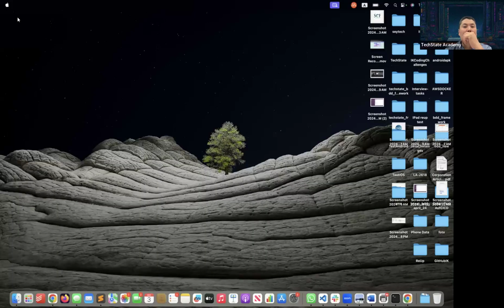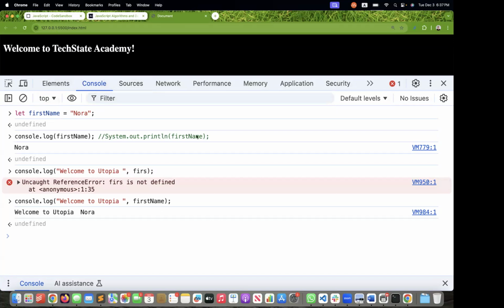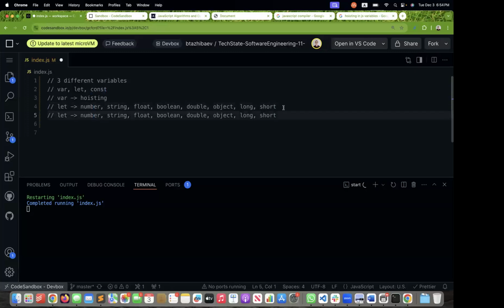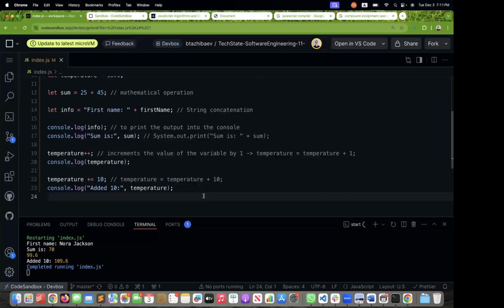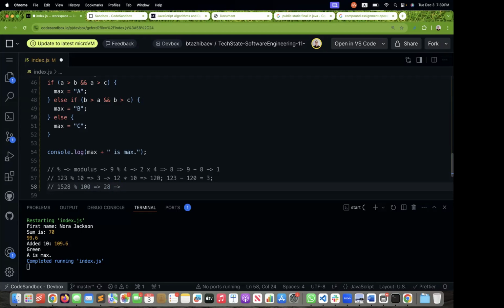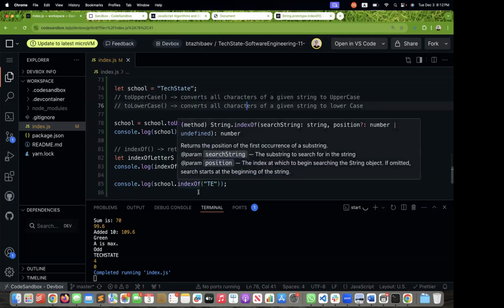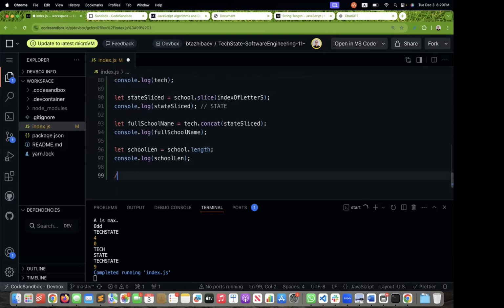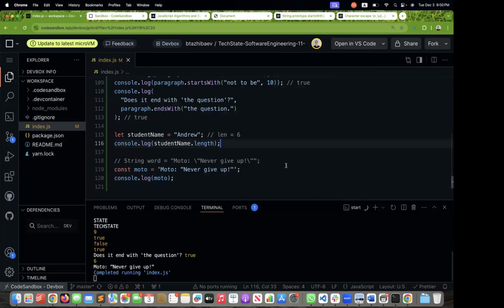JavaScript variables and if/else statement